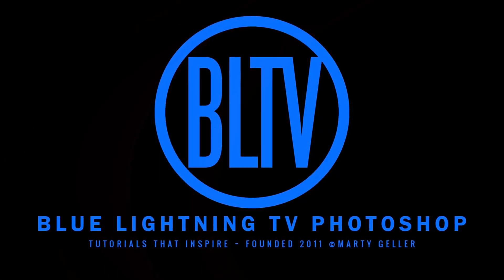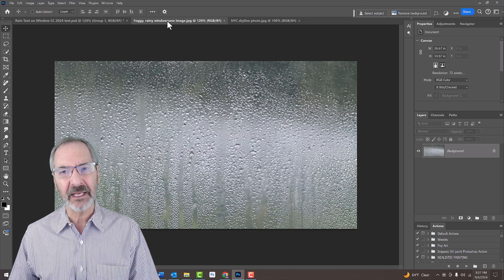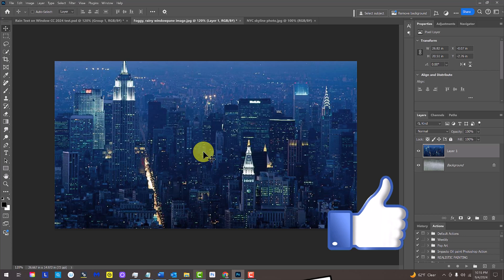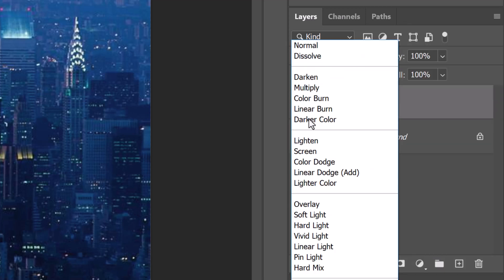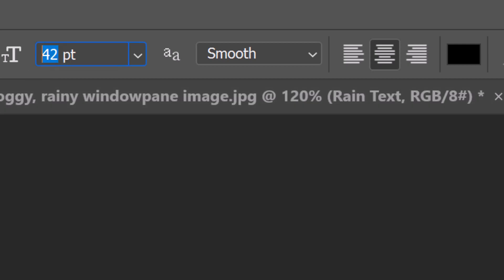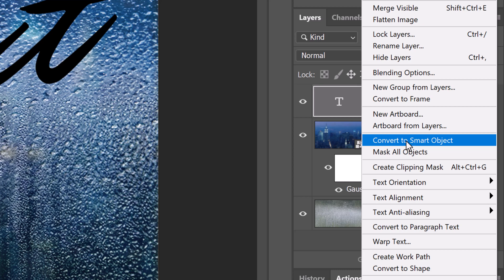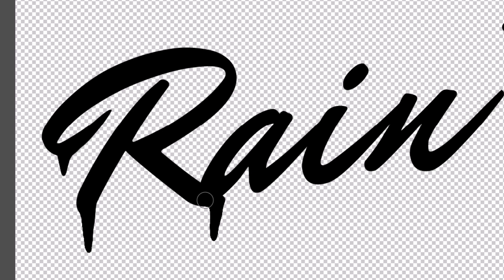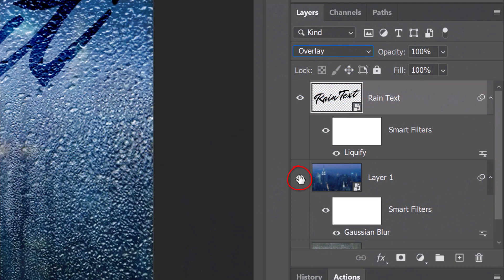Photoshop: How to Create The Rain Text Effect.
Photoshop CC 2024 tutorial showing how to create the look of text on a foggy, rainy windowpane.